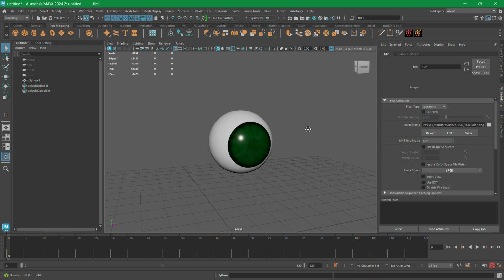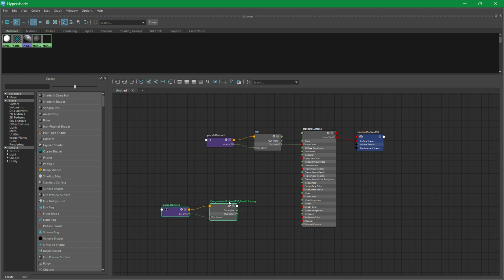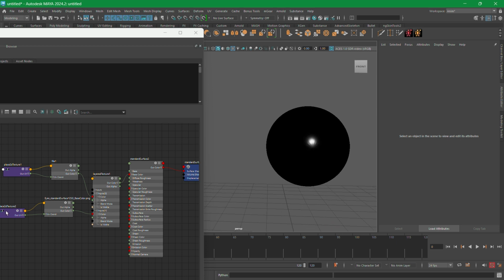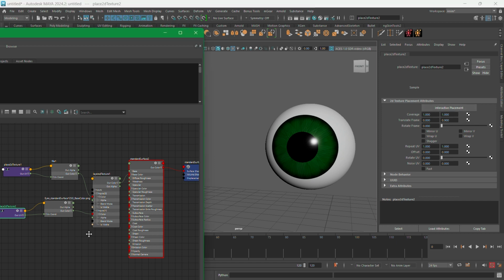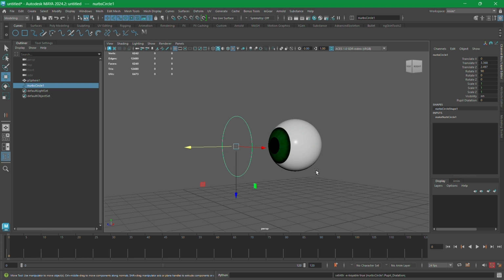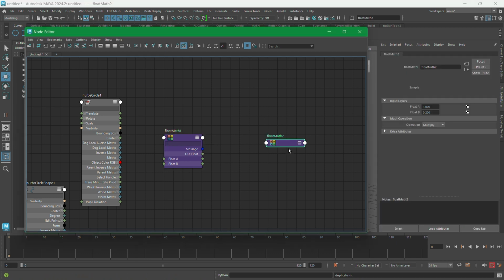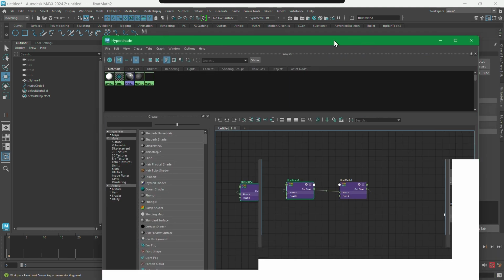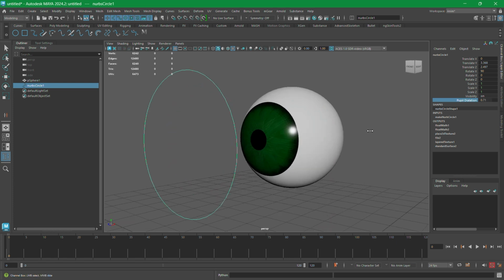Pupil Dilation Texture Control - Maya Rigging Tutorial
Create a pupil dilation control in Maya using texture placement,